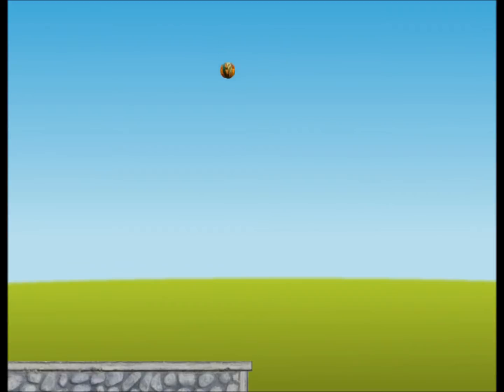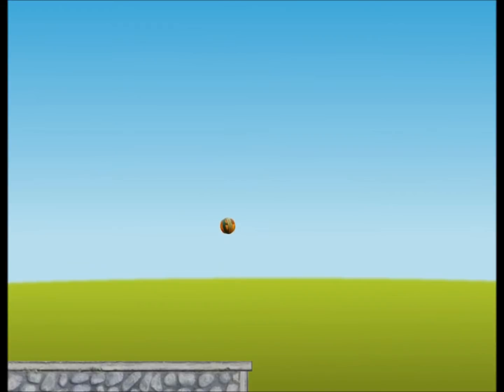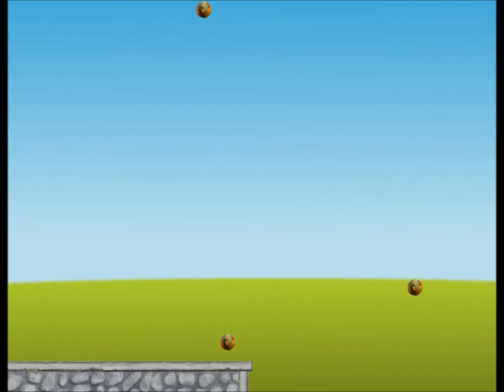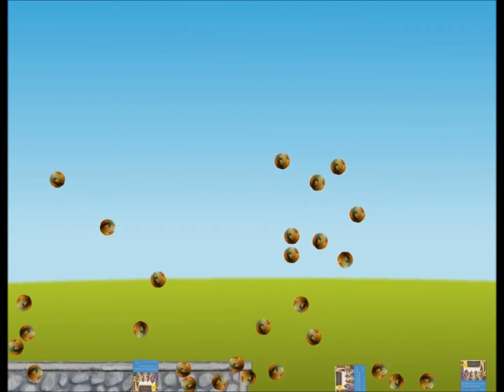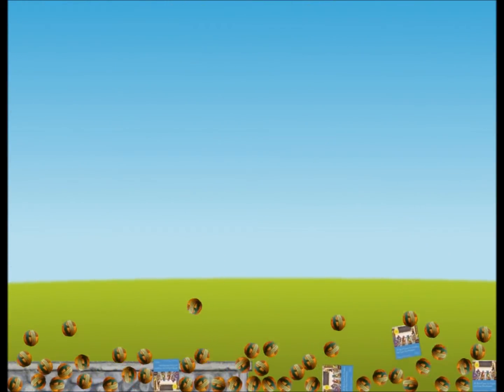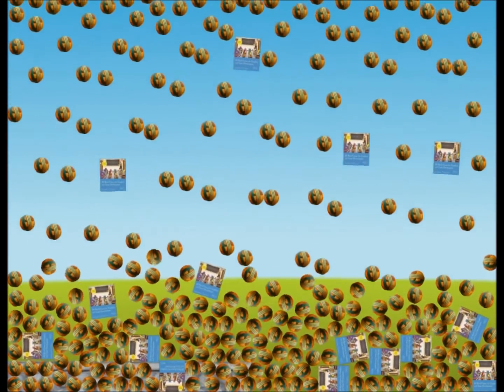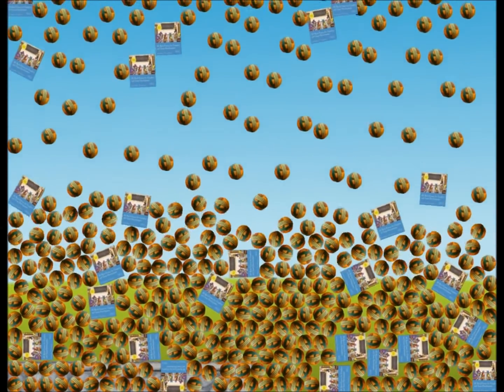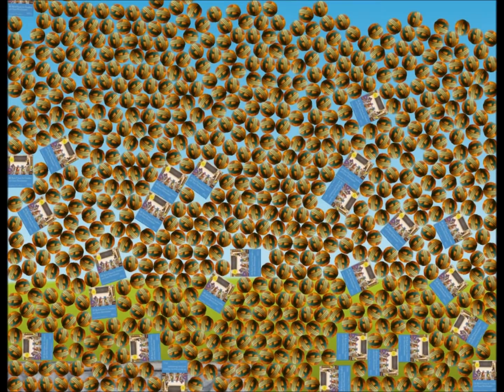Chapter 5: Getting Started with Box2D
A simple Box2D Toy from Chapter 5 of Ian Parberry's Introduction to Game Physics with Box2D.